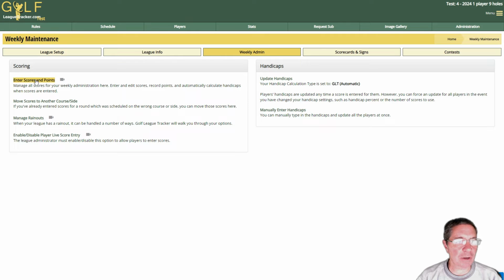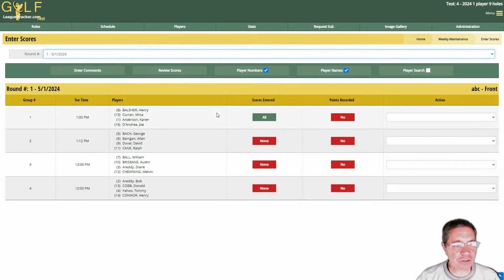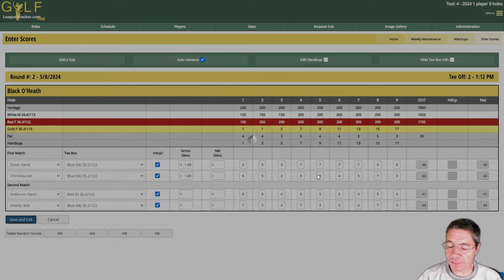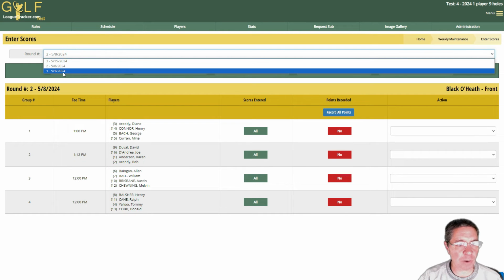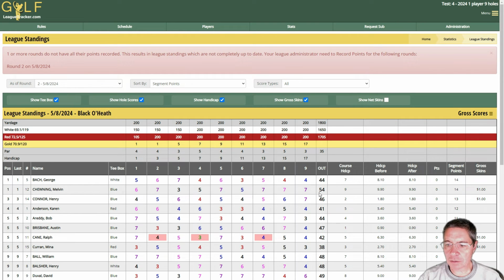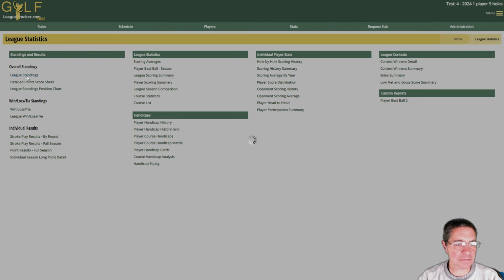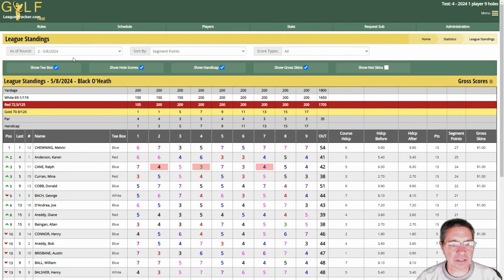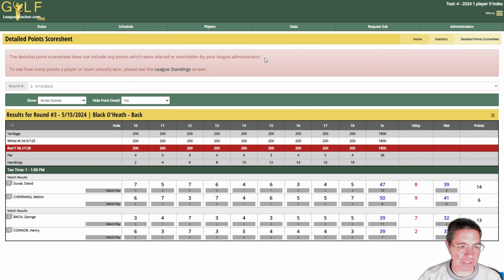Recording and Overriding Points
Recording Points is a weekly administration task which locks in the points for a player or team for the week. This allows you to change your point system mid-season without affecting previous rounds, or you can override the automatically calculated points if your league has a special rule which isn't covered by the league settings.

0:05 Introduction
0:35 Entering Scores w/o Handicaps
2:00 Cannot Record Points w/o Handicaps
2:40 Enter the Rest of the Scores
3:00 Enter Scores for Round 2
4:30 Record All Points for Round 1
5:30 Warning About Unrecorded Points
6:15 Overriding Points for a Group
8:30 Viewing the Standings
8:45 Enter Scores and Record Points in One Step
9:40 Detailed Points Scoresheet
10:12 Outtro